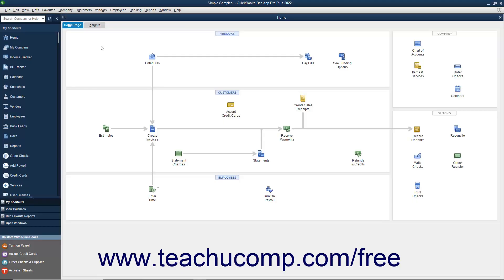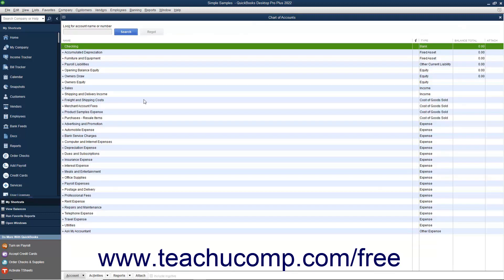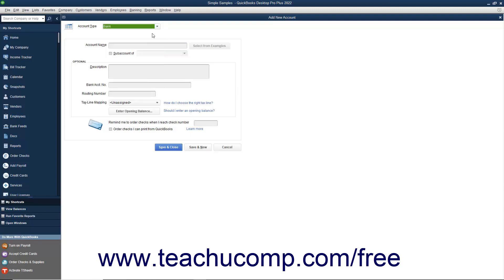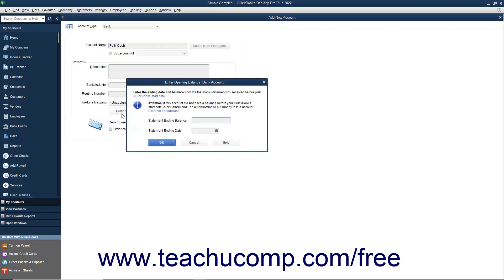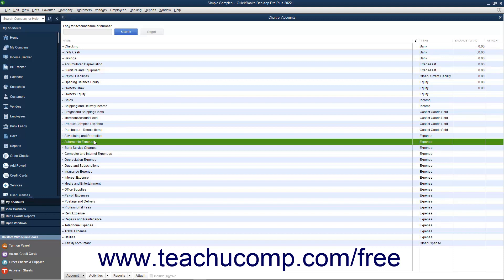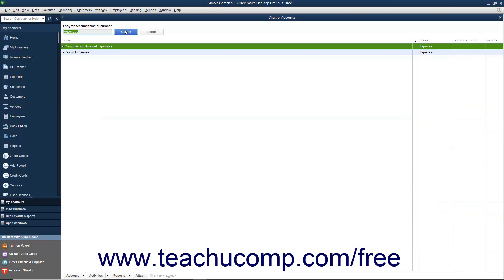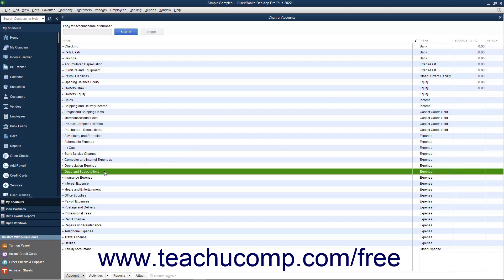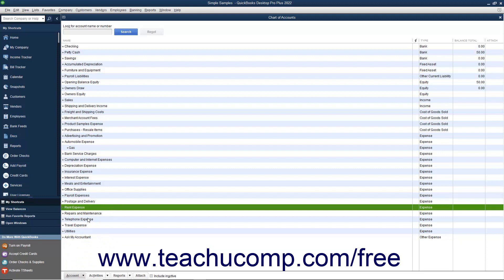Learn about The Chart of Accounts in Intuit QuickBooks Desktop Pro 2022: A Training Tutorial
Learn about The Chart of Accounts in QuickBooks 2022 A clip from Mastering QuickBooks Made Easy.